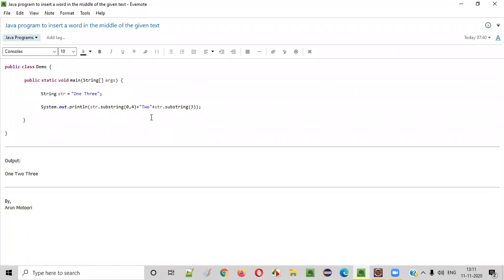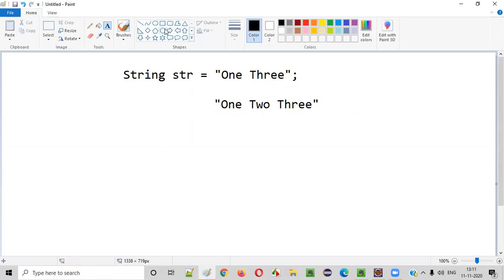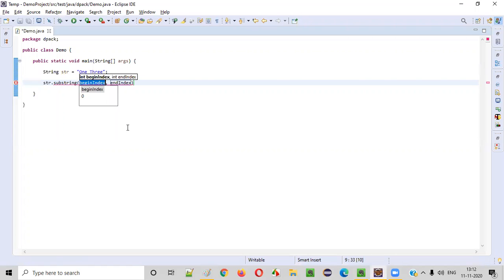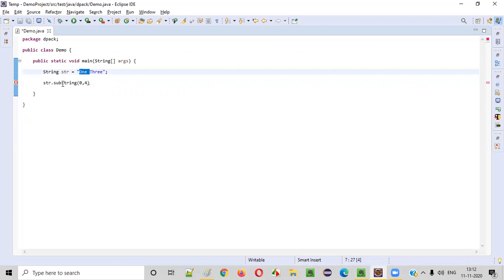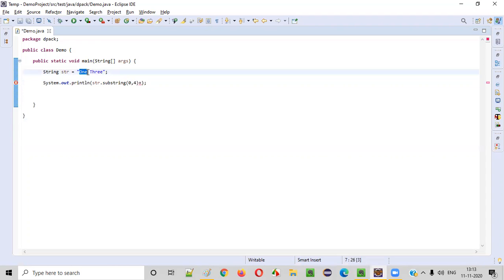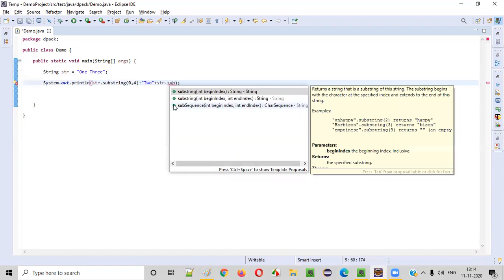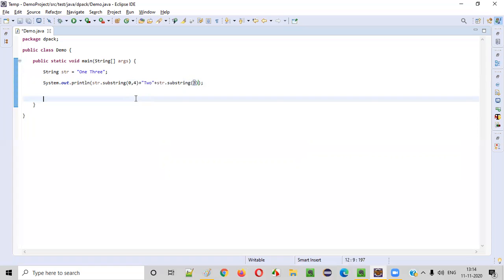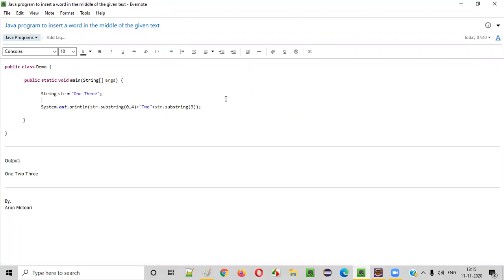Java program to insert a word in the middle of the given text